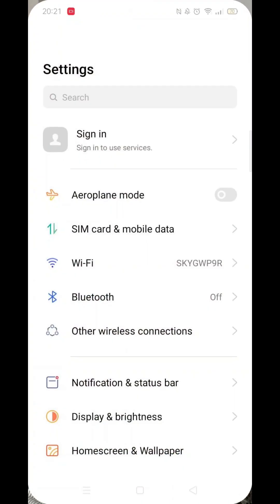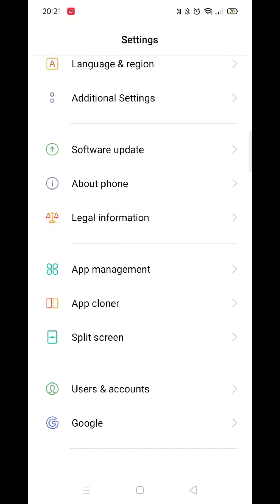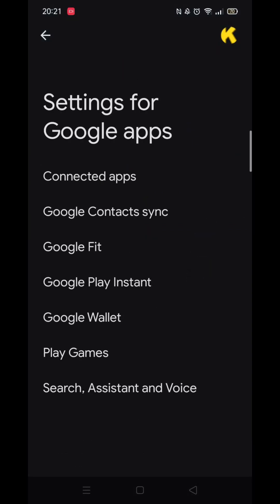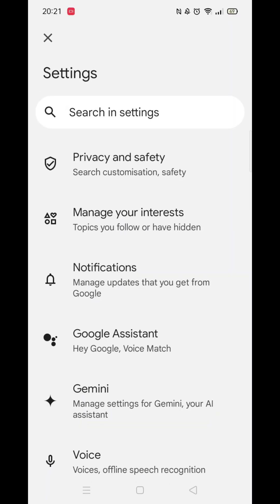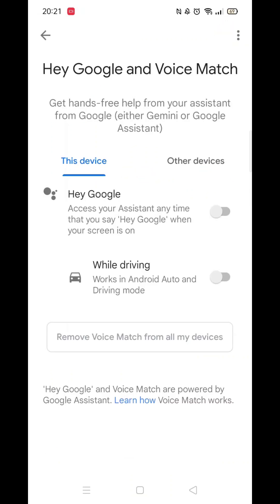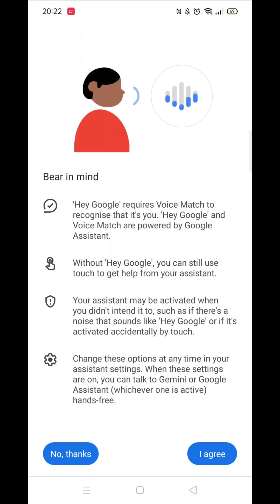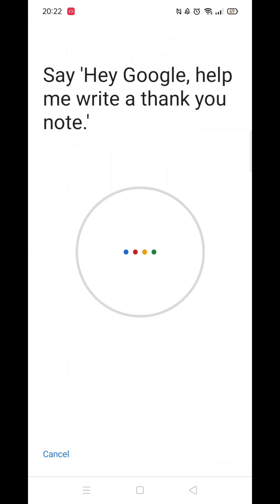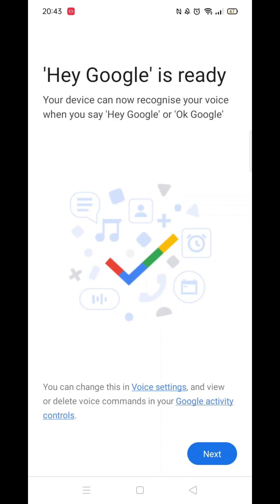How To Set Up Hey Google On Android Phone (Full Guide)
This video will show you how to set up "Hey Google" on your Android phone.